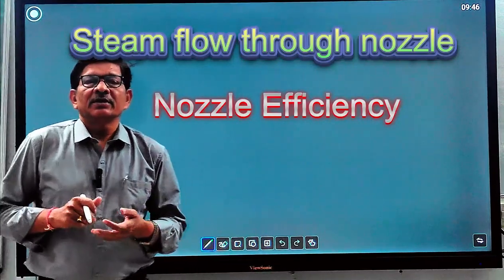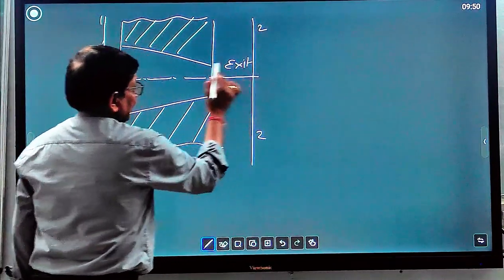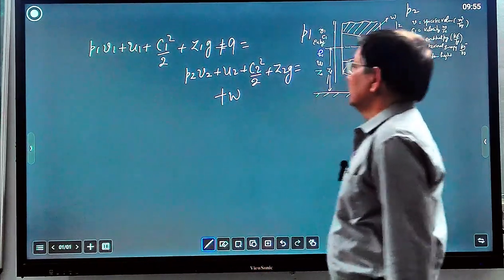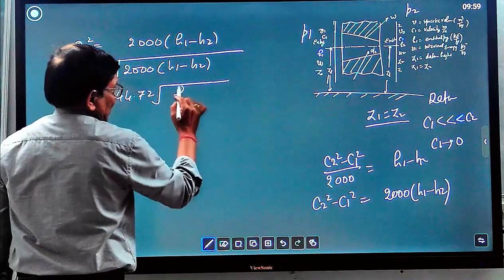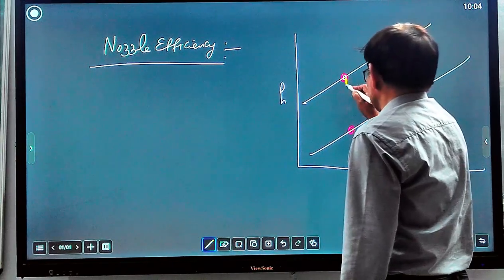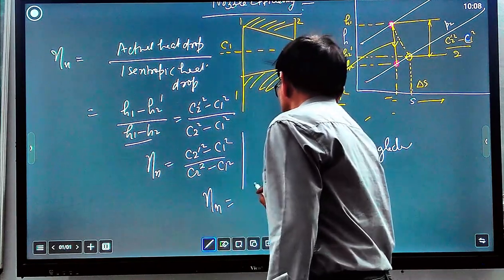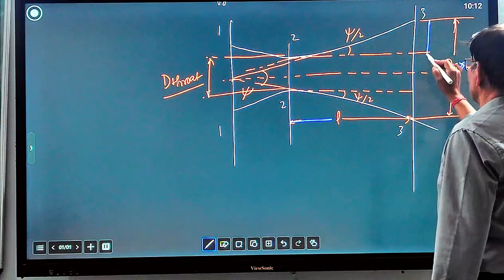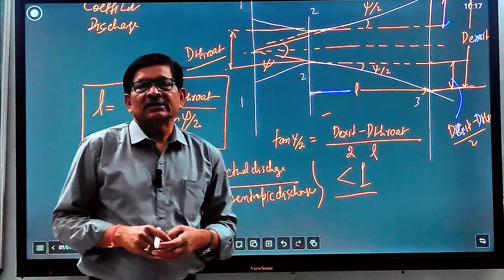Exit velocity of steam and nozzle efficiency#gatemechanical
In steam turbines, the exit velocity of steam from a nozzle is a key factor in converting thermal energy into mechanical energy. When high-pressure, high-temperature steam enters the nozzle, it expands due to the pressure drop, resulting in a significant increase in its velocity. This high-speed steam jet is then directed onto turbine blades to produce useful work.

The nozzle is designed to guide this expansion process in a controlled manner. Ideally, the steam would expand isentropically (i.e., without any loss), achieving the maximum possible velocity. However, in practical conditions, various losses occur due to friction, turbulence, and heat transfer, which reduce the actual exit velocity of the steam.

Nozzle efficiency is a measure of how effectively the nozzle converts the available energy into kinetic energy. It is expressed as the ratio of the actual kinetic energy gained by the steam to the maximum possible kinetic energy in an ideal case. A higher nozzle efficiency means that more of the steam's energy is being converted into velocity, which improves the overall performance of the turbine.

Typically, nozzle efficiency in well-designed steam turbines ranges from 85% to 95%, depending on design, material quality, and operating conditions.